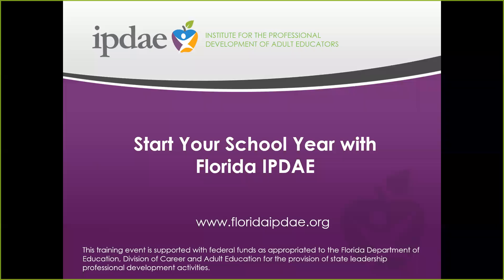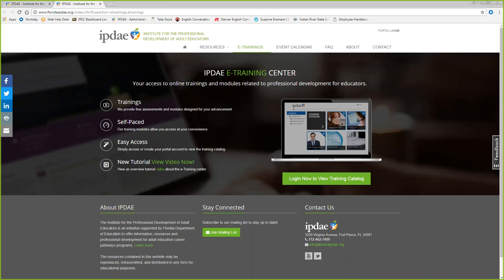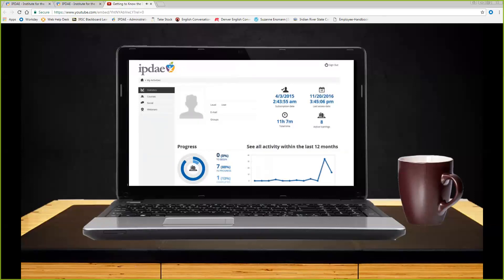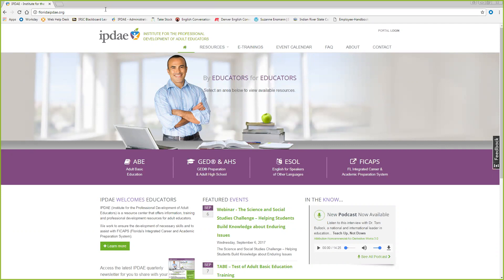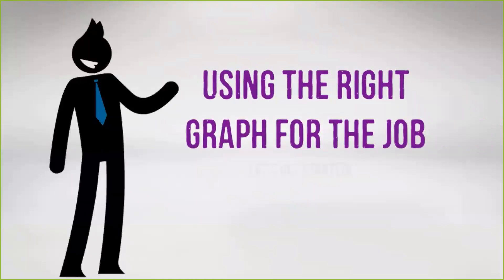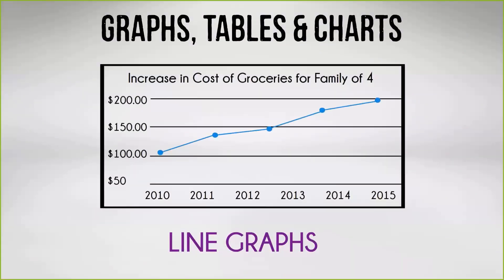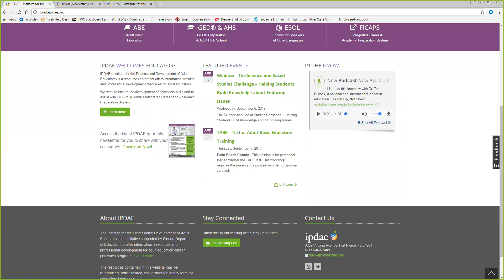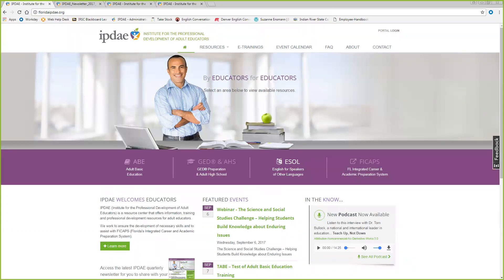Start Your School Year with Florida IPDAE (Webinar)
Whether you are new to adult education or a veteran educator, there’s a lot for you to see at Florida IPDAE. This webinar will provide participants with a virtual tour of the website, highlighting new resources for the classroom and upcoming events.